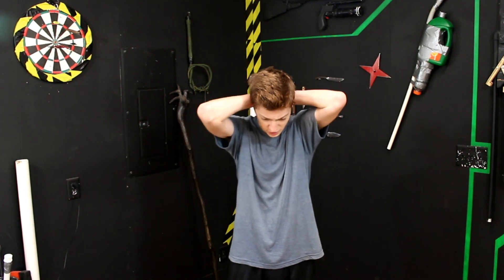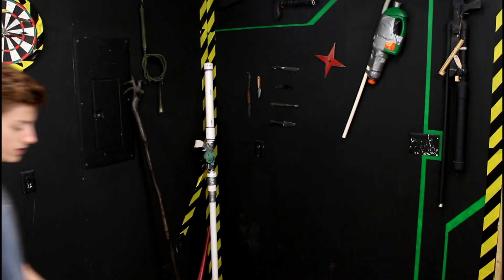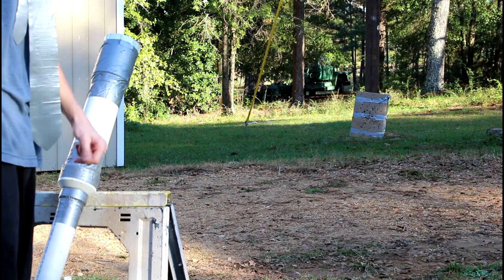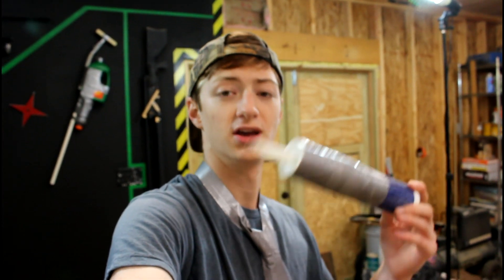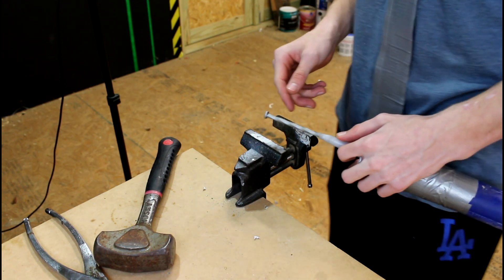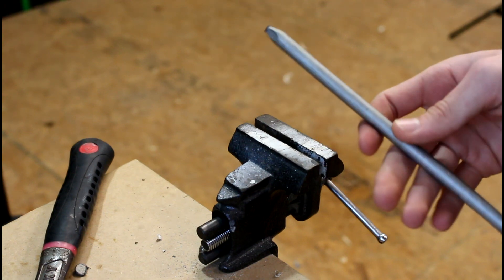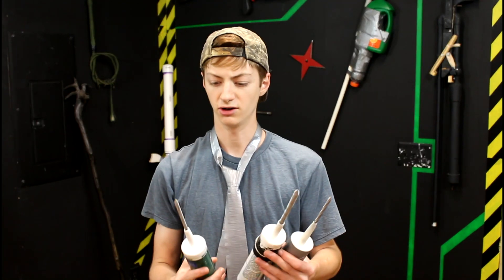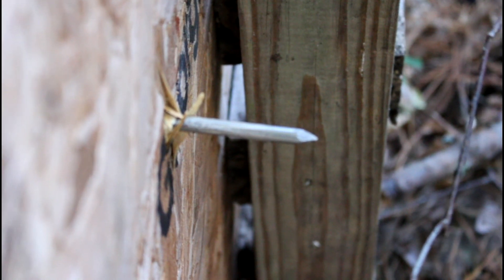I invented the most DANGEROUS Spud Gun Ammo ever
In this video I make some real potato gun ammo. Mainly 'cause I got tired of plain old taters. Not deadly enough. Too unsophisticated. Boring.

Caulk tubes + giant nails. What's not to like?